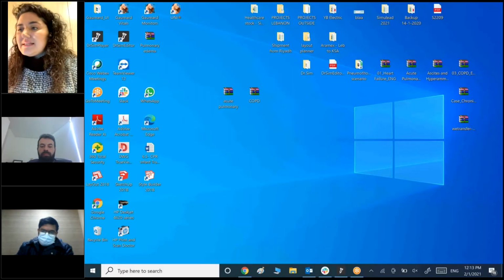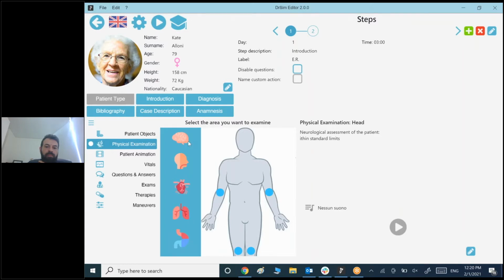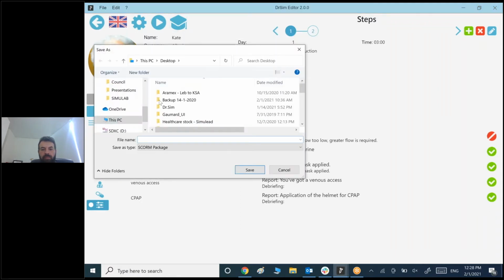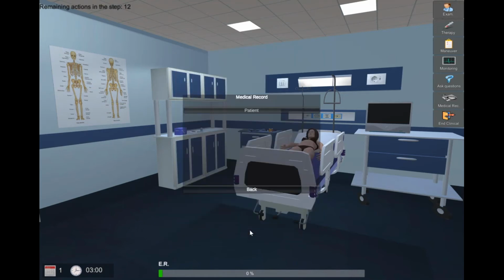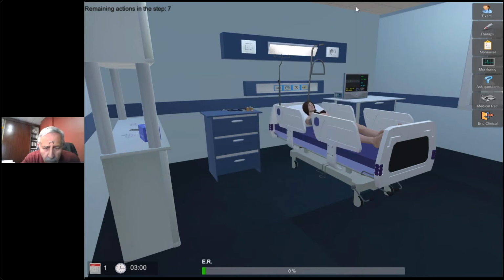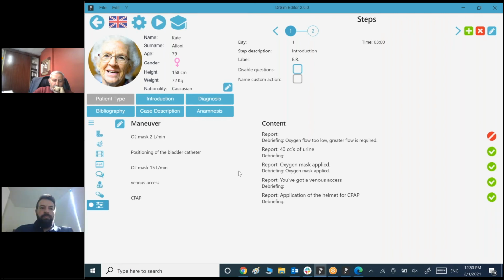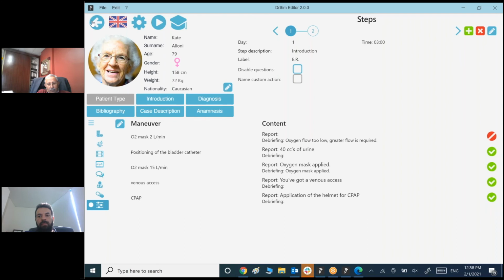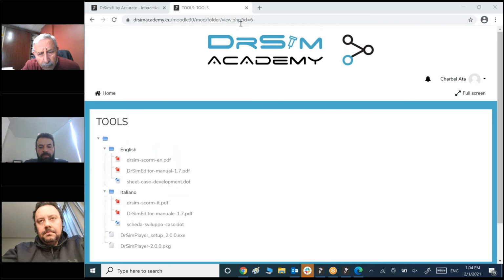Webinar - Dr. Sim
Dr. Sim - The Virtual Patient Screen-Based Simulator.